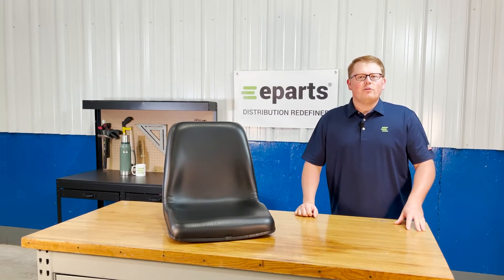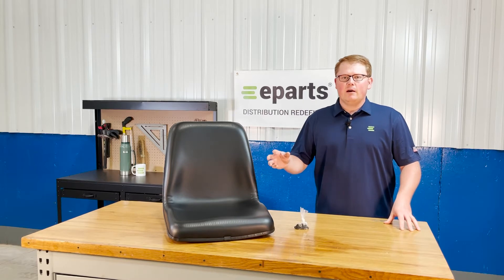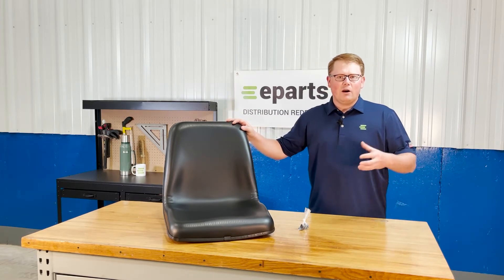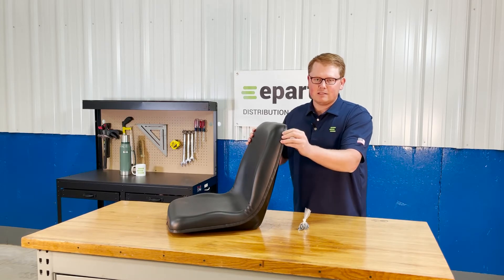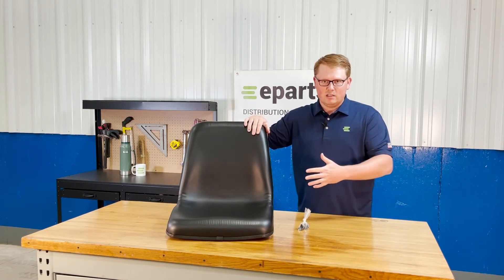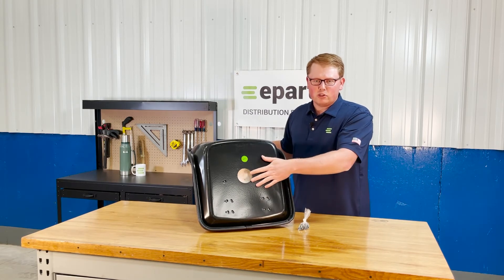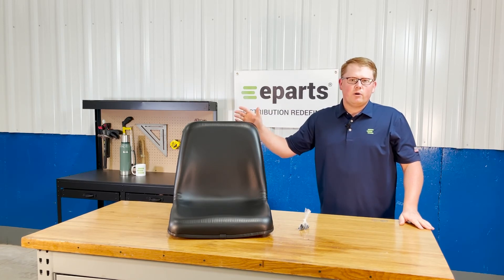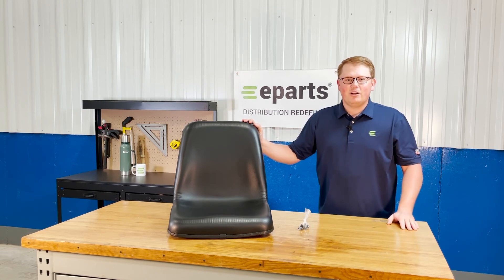Review: Seat for Kubota B1550 Tractor | eparts.shop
- Package Quantity: 1
- This is a DirectFit™ replacement seat
- Parts can vary on your serial number, if you are unsure this will fit your machine please send us your model and serial number to confirm
- Any mounting hardware is not included;Manufactured by Agri Seating
- There are predrilled holes on back of seat for armrests, your arm rest brackets may need to be modified/extended to attach to holes
Replaces Kubota no(s): TA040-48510, 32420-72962, 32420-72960, 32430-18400, 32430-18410, 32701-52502, 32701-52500, 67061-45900, 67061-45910, 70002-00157, 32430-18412
- Compatible With Kubota Backhoe Loader(s): L5412 (11 ft. Backhoe)
- Length: 17 Inch
- Width: 18 Inch
- Height: 20 In